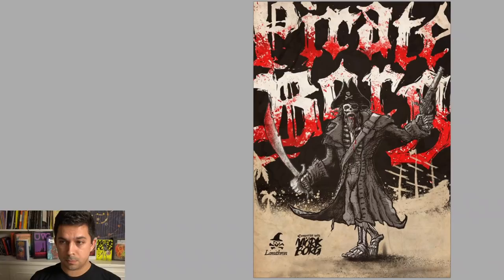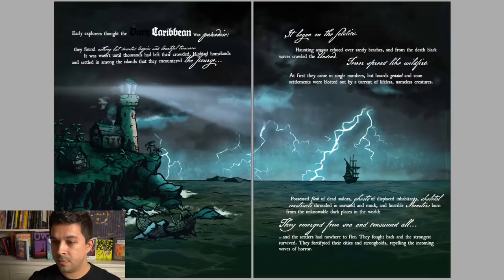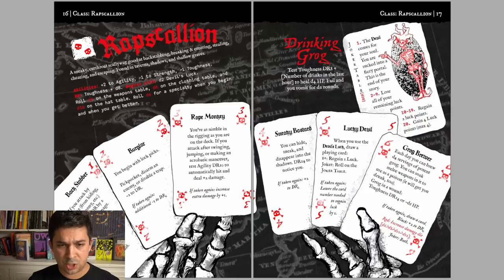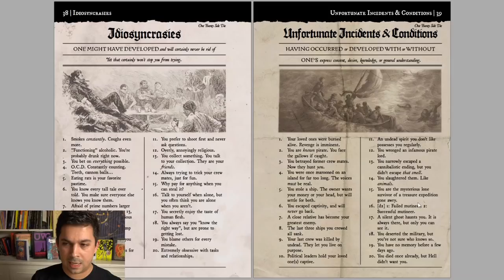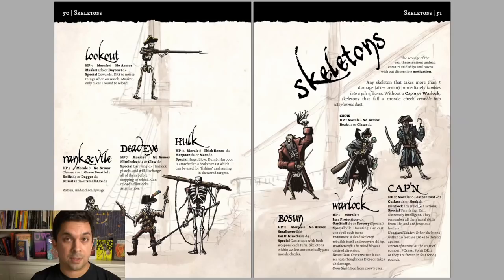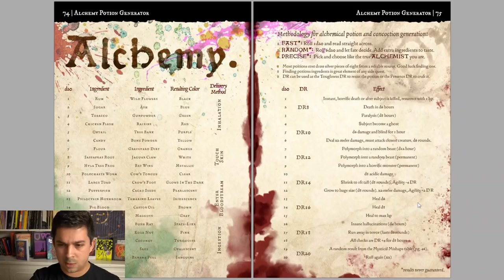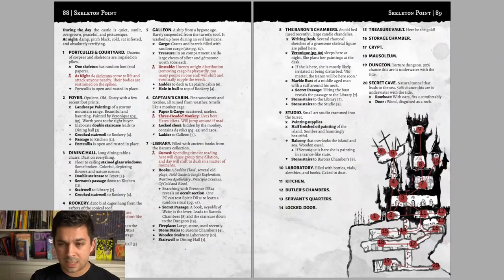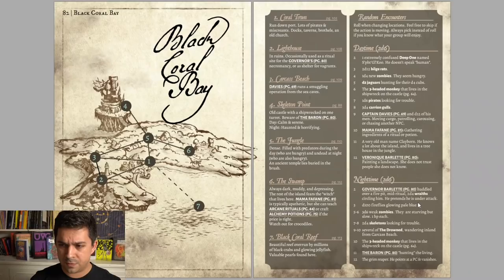Pirate Borg: Old-School RPG Review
QUESTING KNIGHT PATRONS!
Adam Waselnuk
Alex Dzuricky
Christian Lindke
Craig Marais
Dan Webb
David York
Dwayne Boothe
Eric from Bloat Games
Erich Tolbert
John Case Tompkins
Kurtis Bright
Matt Bruner
RollStats
Sigve Solvaag
Stewart Mohammadi
That One Guy
Zix
fickle
James Endres
John Eternal
SonOfSofaman